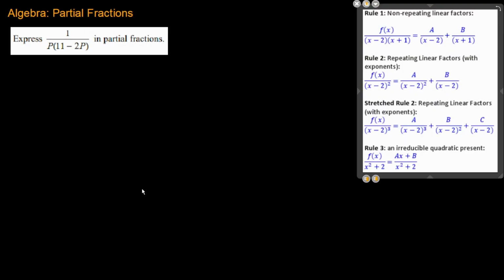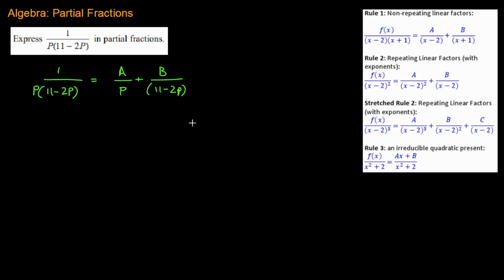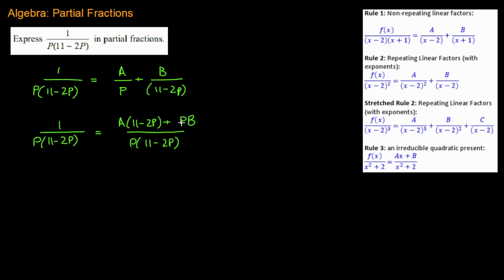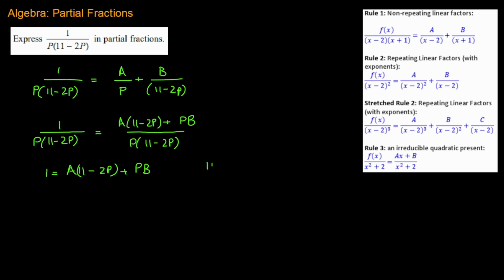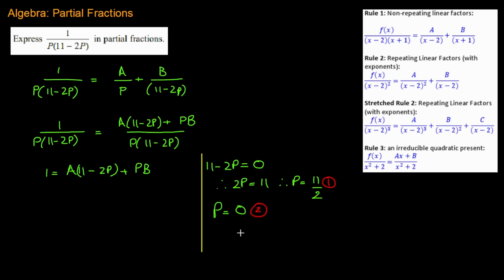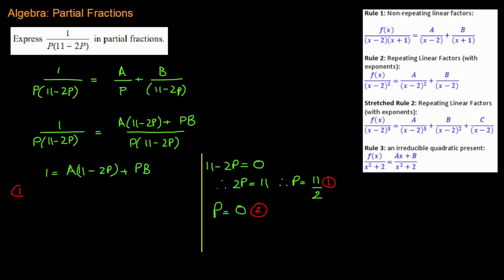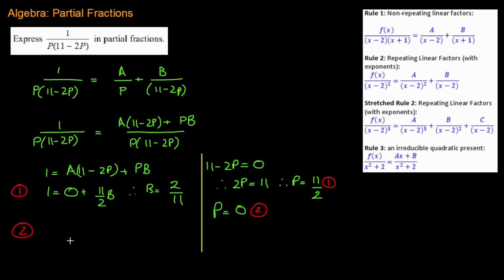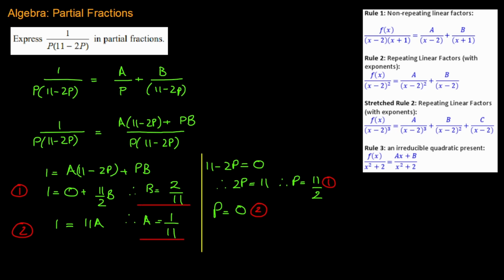Partial Fractions Non repeating Linear Factors 1